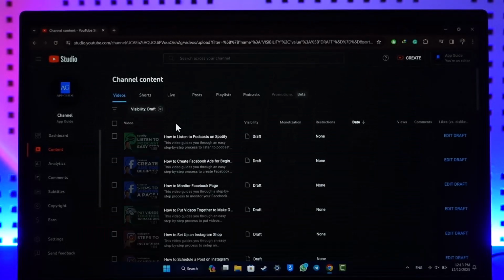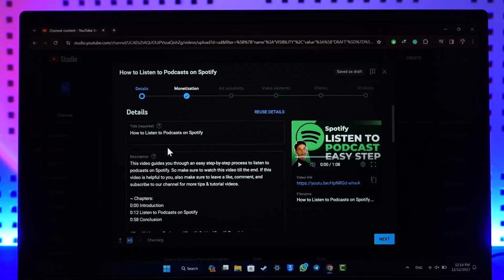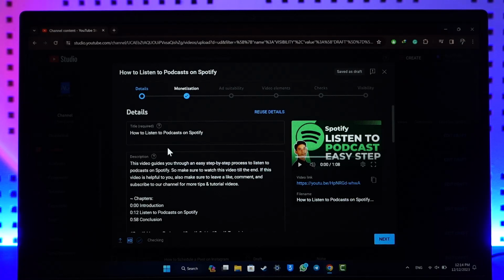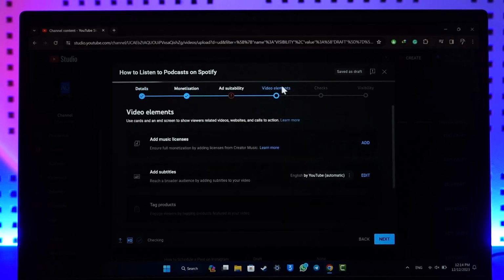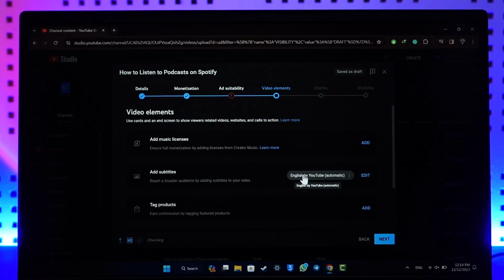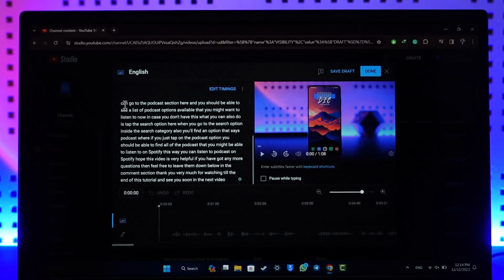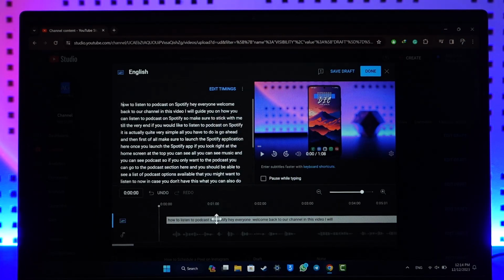Add Subtitles on YouTube Video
This video guides you through an easy step-by-step process to add subtitles to an existing YouTube video. So make sure to watch this video till the end.

~ Chapters:
0:00 Introduction
0:12 Add Subtitles on YouTube Video
1:08 Conclusion